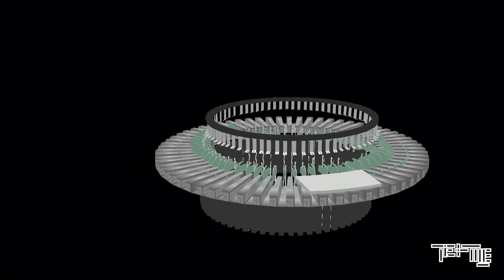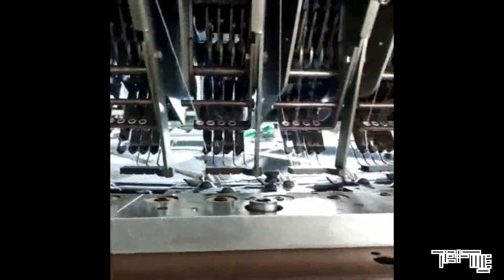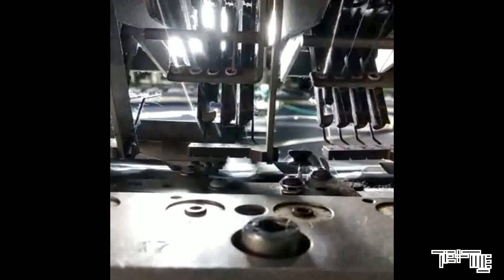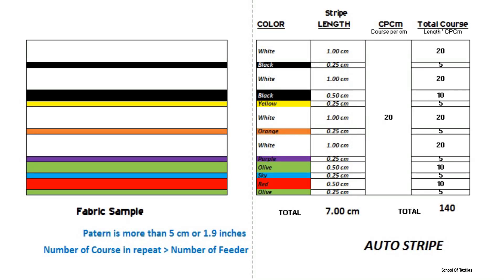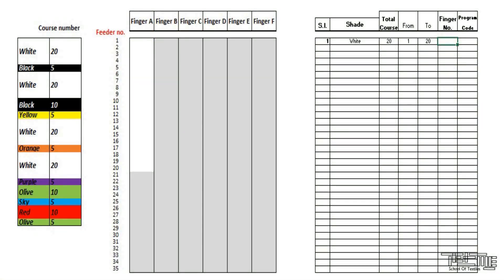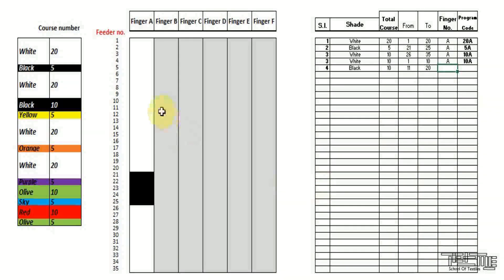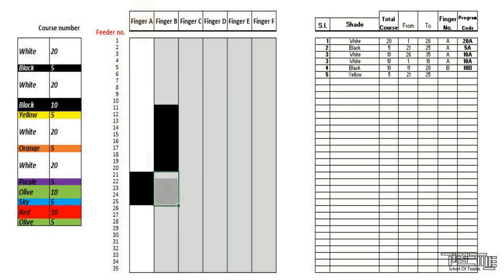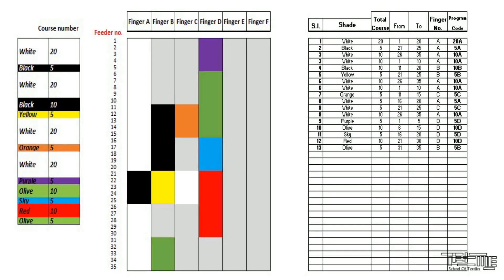Auto stripe Knitting Principle & Calculation ||School Of Textiles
Auto stripe:

Auto stripe is stripe pattern more than 1.9 inch or 5 cm but repeatedly comes in the garment.
There is no limitation in repeating unit.
All machines cannot do this stripe.
There is an extra device named “Finger” that can feed extra thread for knitting.
 Low productivity.
Production cost high approximately 7-10 times higher.